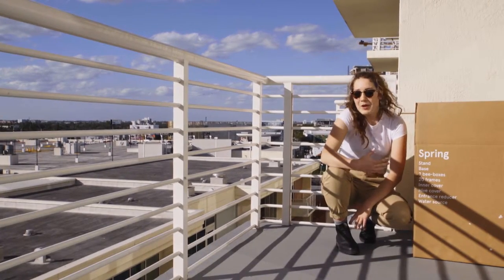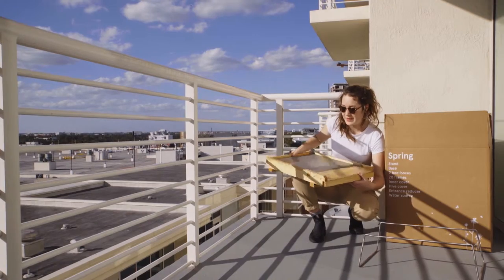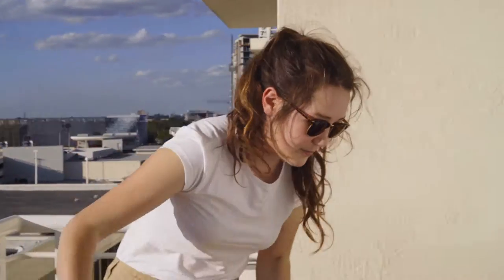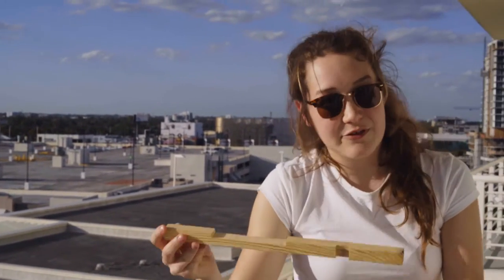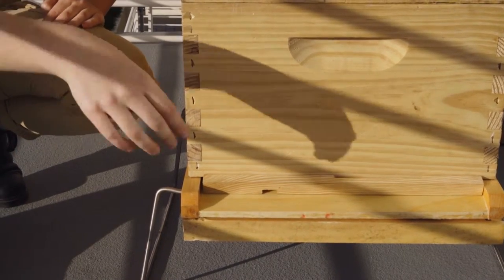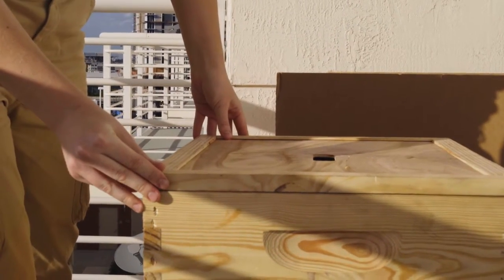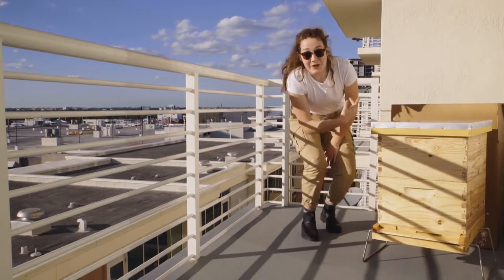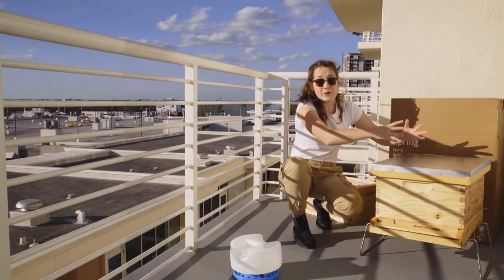Assemble your beekeeping equipment